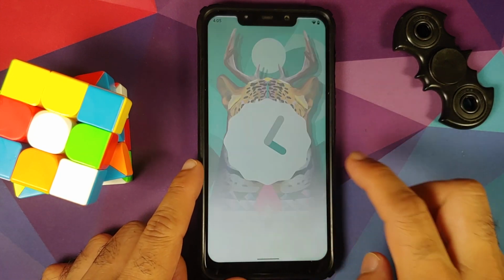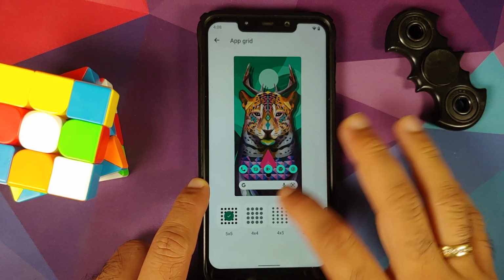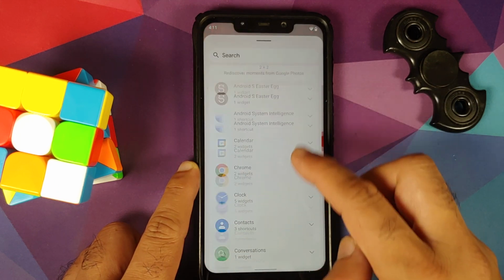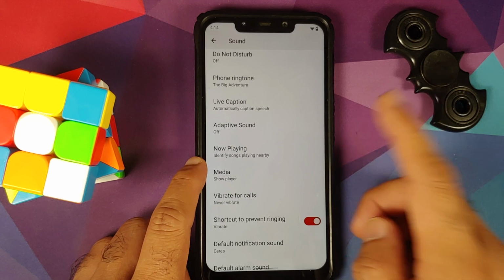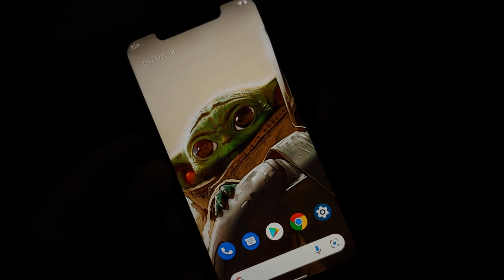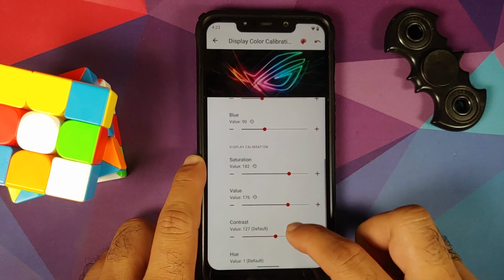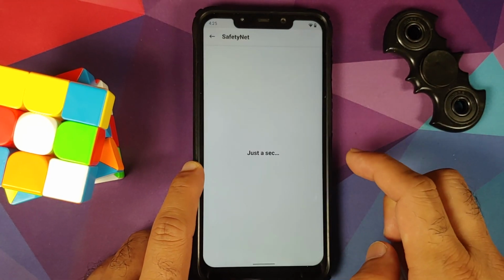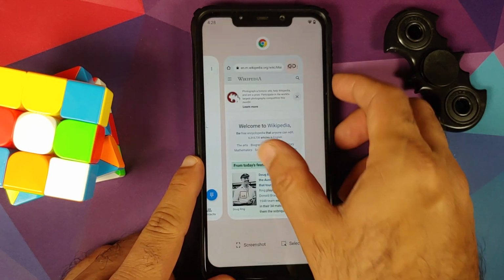😍😍 Poco F1 | Android 12 | Material You | AOSP Extended 9.0 | Beta Build | First Look | AEX 9.0 😍😍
Do you want to have a first look at the features of AOSP Extended 9.0 (aka AEX 9.0) rom based on Android 12 running on the Xiaomi Poco F1? In this detailed video we will have a first look at the features of Official AOSP Extended 9.0 (aka AEX 9.0) rom based on Android 12 AOSP running on the Xiaomi Poco F1.

**Important Links Poco F1 AOSP Extended Android 12 Rom**
Use Android 12 Files from below links, and use Android 11 video above.